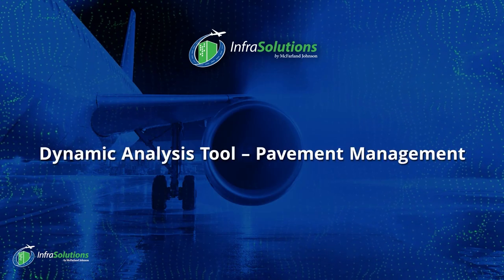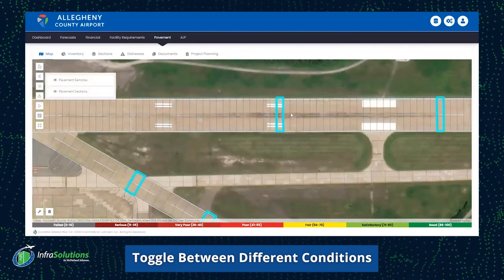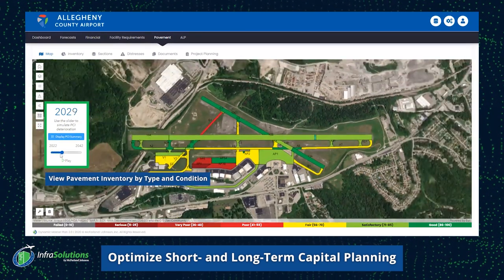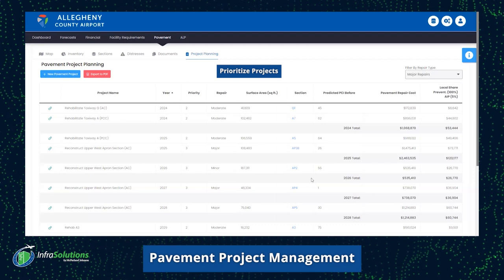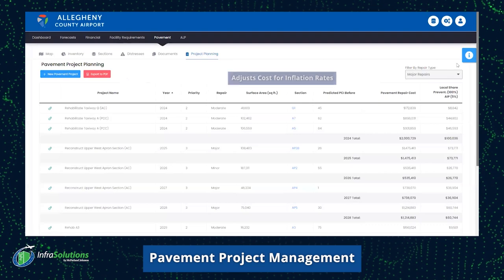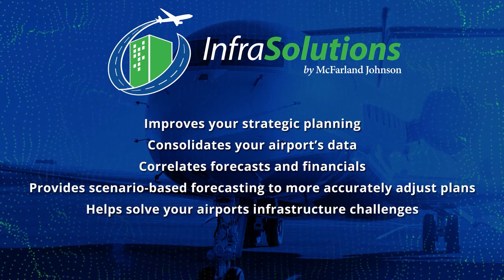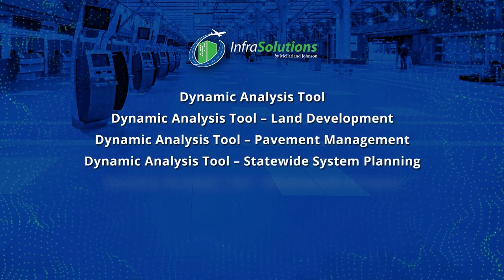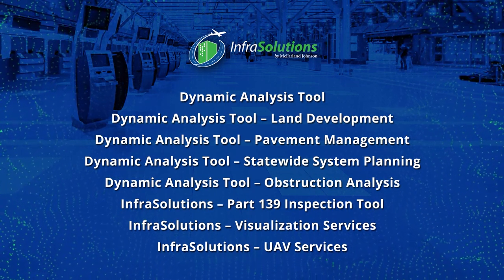Dynamic Analysis Tool – Pavement Management Overview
This video provides an overview of McFarland Johnson’s Dynamic Analysis Tool - Pavement Management solution.  This clout-based pavement management tool combines an interactive GIS-based map with data from an airport’s most recent pavement data or study. Instantly access current and historical information on pavement deterioration rates, pavement conditions, and distresses, along with work history, notes, and related photographs. Our pavement management solution has a customizable pavement inventory of runway, surface area, taxiways, and aprons and will display current and historical PCI data.  The Project Planning feature allows you to optimize short- and long-term capital planning initiatives, breaking down costs by square foot for preventative, minor, moderate and major projects for comparison of repair costs over time.

McFarland Johnson’s extensive background in the aviation industry, coupled with our ability to foster responsive and inclusive relationships with our clients allows us to create resilient and sustainable solutions to help solve important airport infrastructure challenges. Utilizing our knowledge and expertise, InfraSolutions by McFarland Johnson, has developed a suite of cost-effective cloud-based solutions to help centralize and manage your data; improving your airport’s ability to make more informed, data-driven decision-making.

for additional information on this and other InfraSolutions technologies.
• InfraSolutions Airport Inspection Tool
• Dynamic Analysis Tool
• Dynamic Analysis Tool – Land Development Tool
• Dynamic Analysis Tool – Statewide System Planning
• Dynamic Analysis Tool – Obstruction Analysis
• InfraSolutions UAV Services
• InfraSolutions Visualization Services